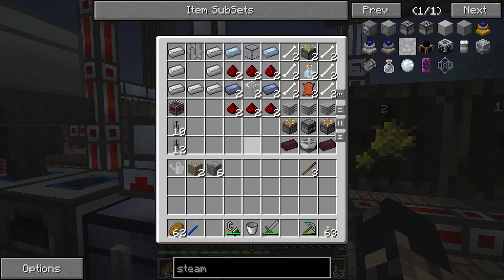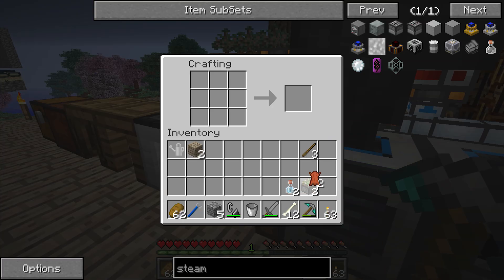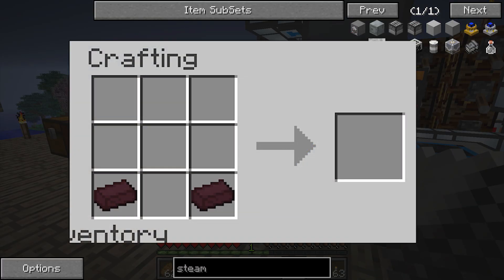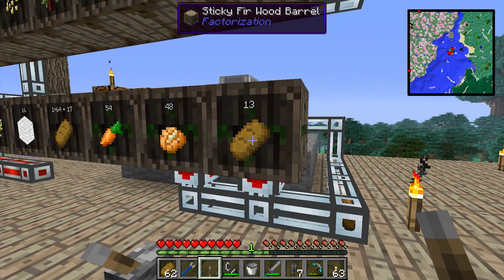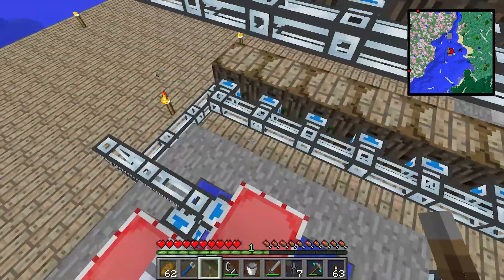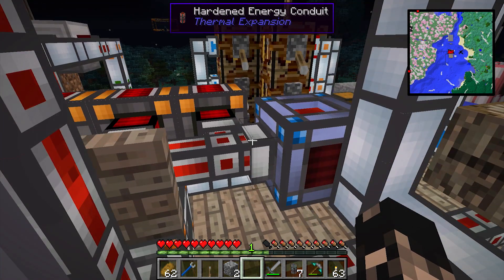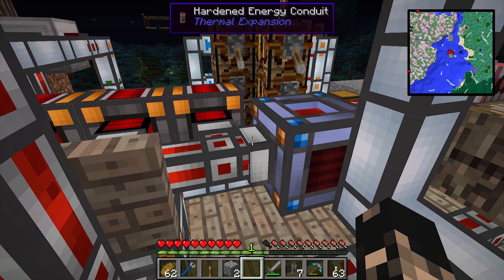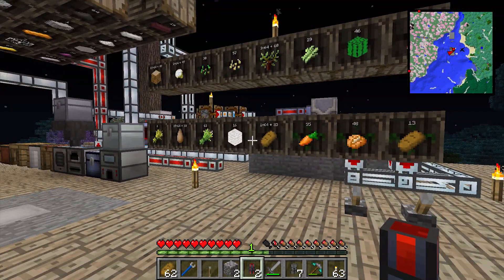FTB MFR Steam Turbine, Turning food into Power EP9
Hey guys I've got the new steam turbine from minefactory reloaded which converts steam into mj or rf which is excellent for us since there will be no more power converters mod for 1.6.4. So now we can setup new power setups and old ones and have a simpler way to generate power from steam.

This time we setup a simple power plant that converters cooked potatoes and carrot into power using the caliometric burner and water boiler combination to generate steam for the steam turbine.